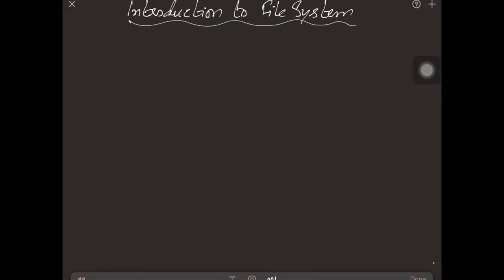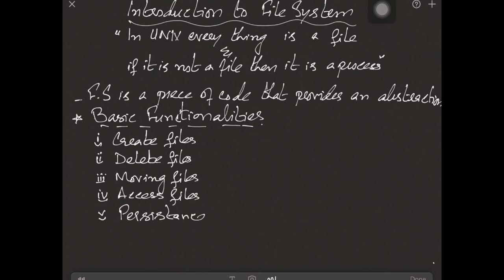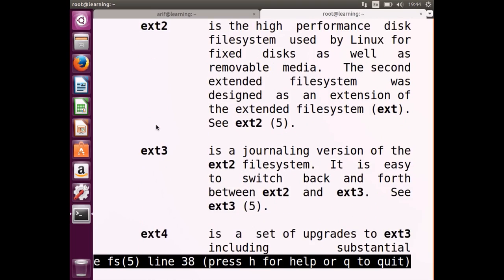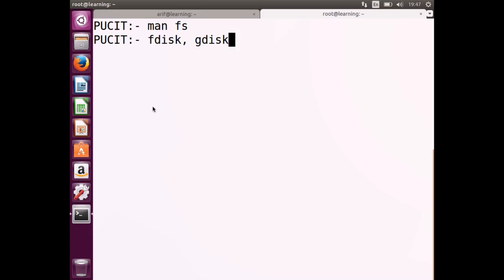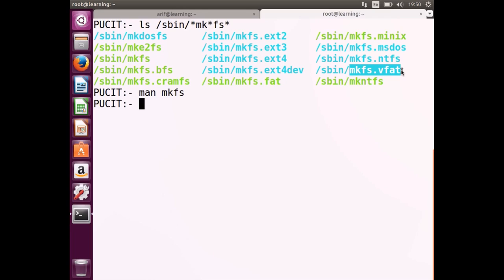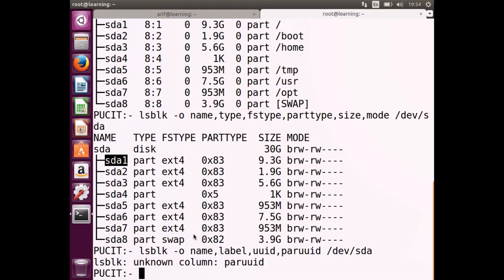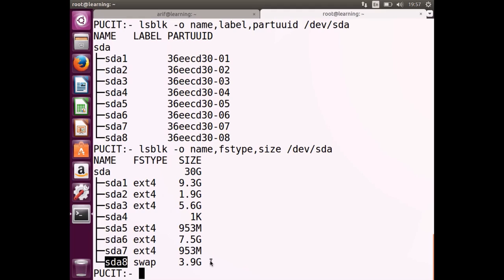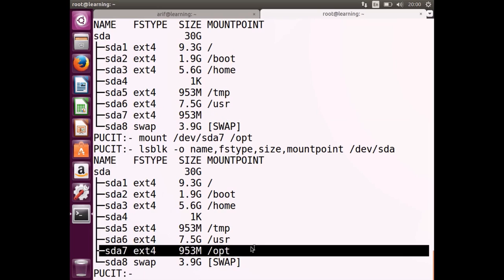Lec18 Disk Formatting (Arif Butt @ PUCIT)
This session describes the basic functionalities that a basic file system should offer. Will compare different file systems like ext2/3/4, reiserfs, hpfs, minix, ntfs, vfat, xfs and zfs. Use tools like mkfs, mke2fs, mkntfs, mkfs.fat, mkfs.minix to put a file system on a partition